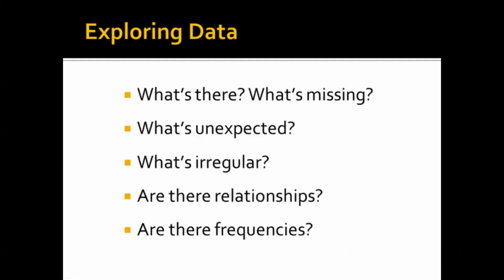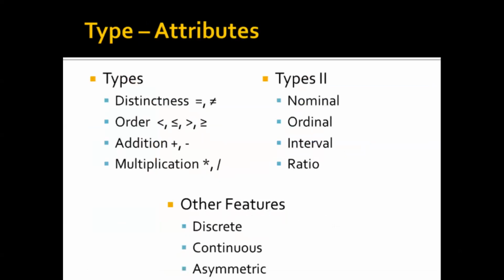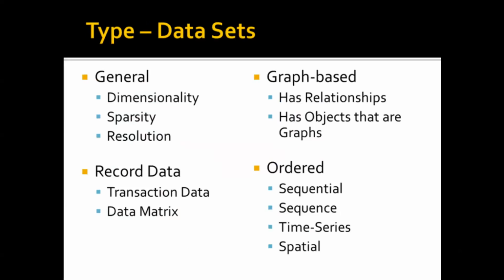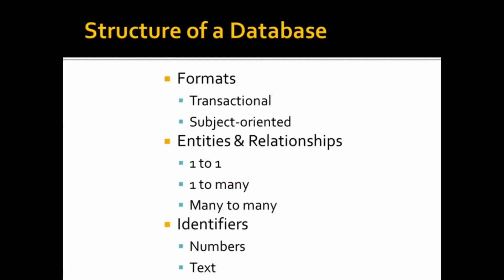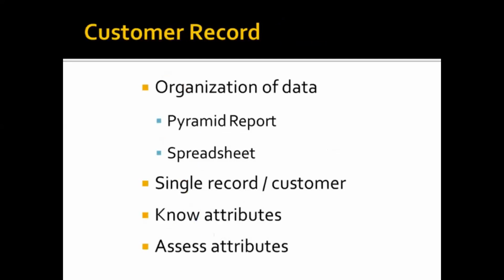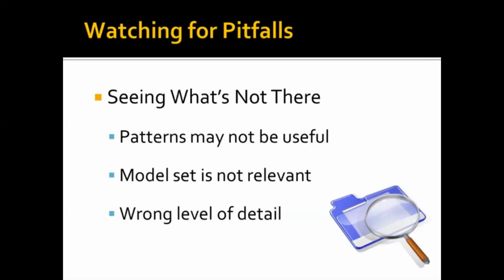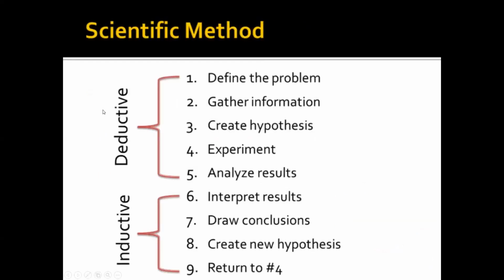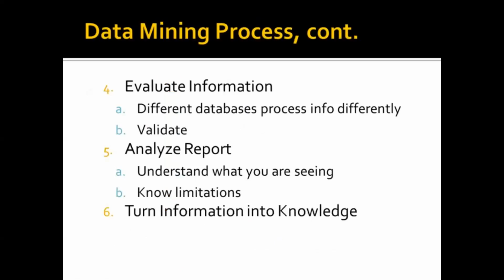Course 3 Module 1